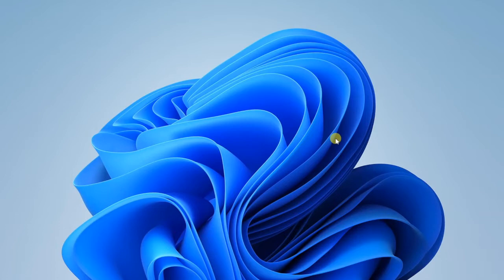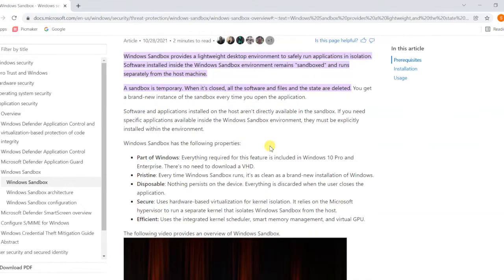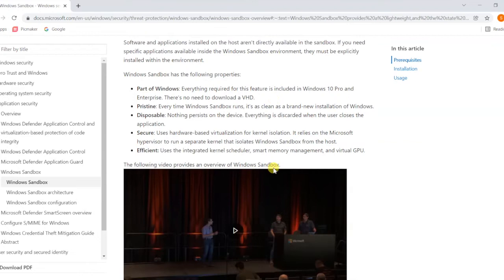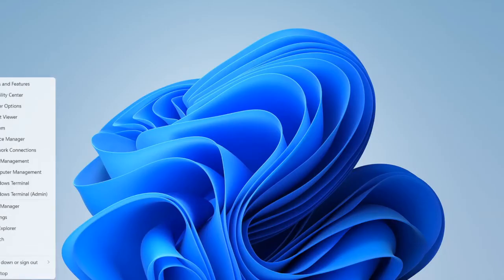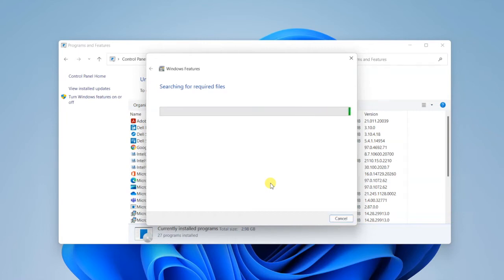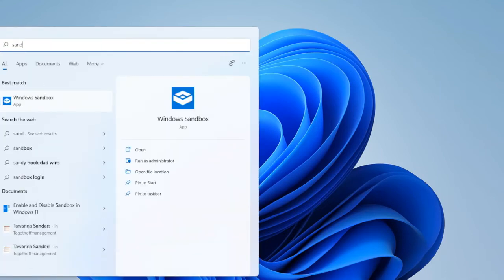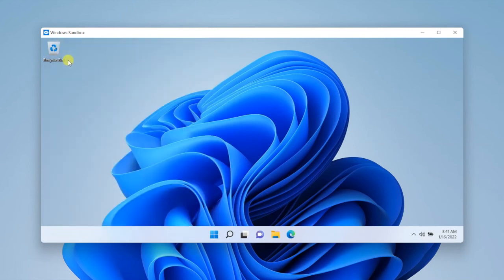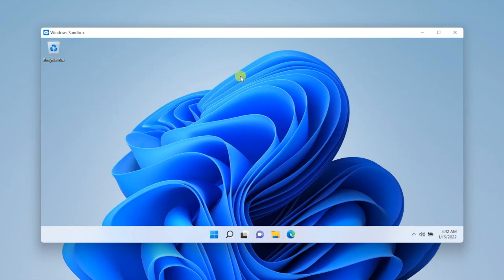Enable Windows Sandbox | Windows 11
In this video, we're going to show you how to enable Windows Sandbox on your computer. Windows sandbox is a feature of Windows that allows you to test and debug applications without risking your system.

This is a helpful video if you're new to Windows and want to learn more about the Windows sandbox. By the end of this video, you'll know exactly how to enable Windows sandbox and use it to troubleshoot and debug applications on your computer.

Install Windows Sandbox in Windows 11
Default Virtual Machine in Windows 11
Enable Windows Sandbox